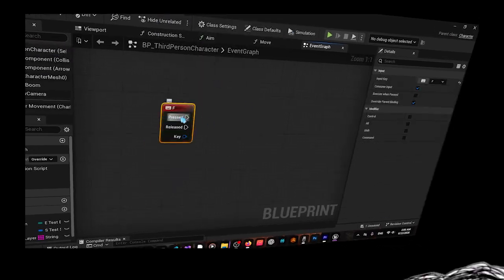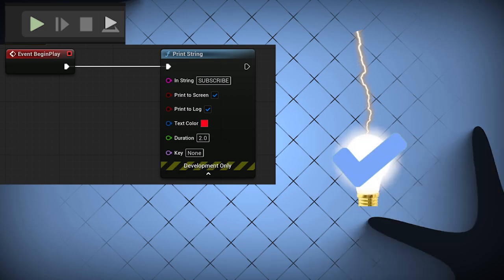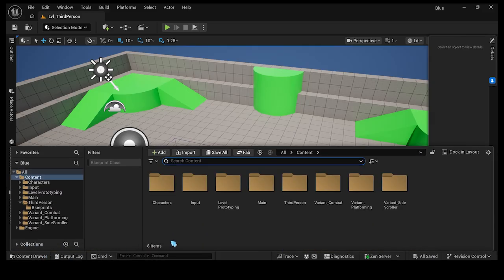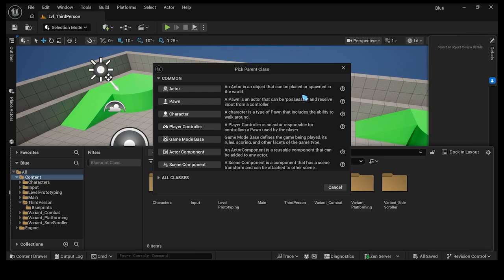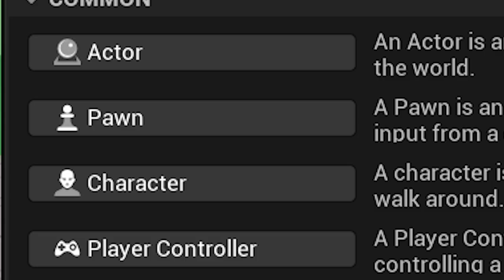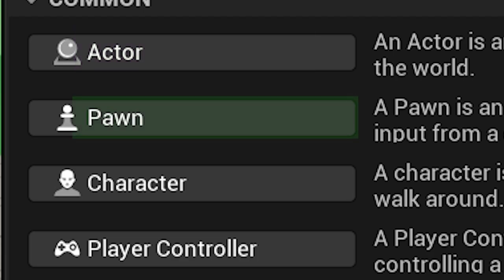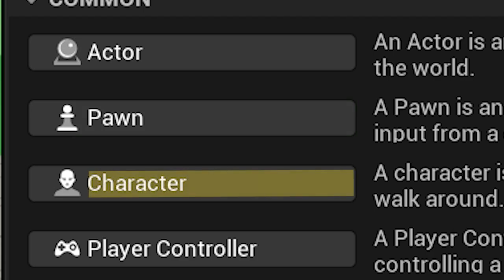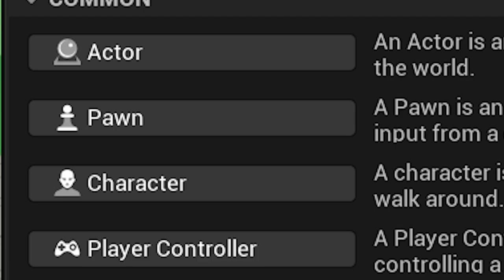The Only Blueprint Tutorial You Need | UE5 Made Simple